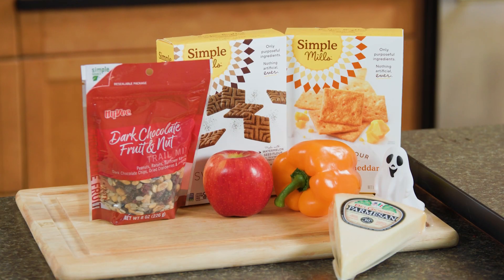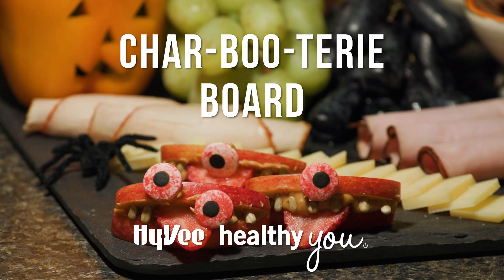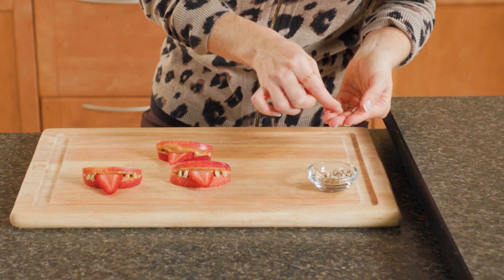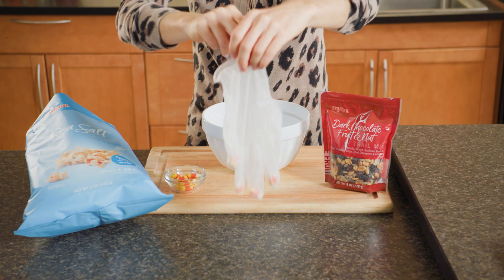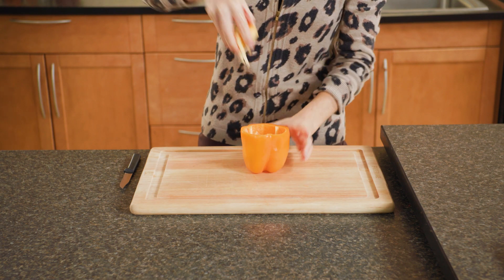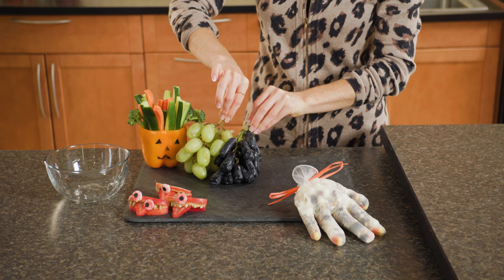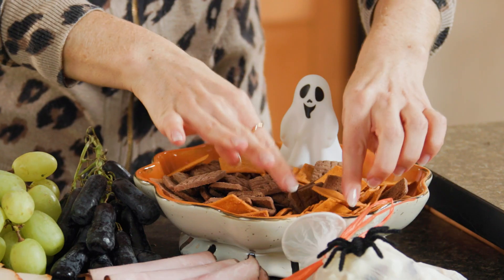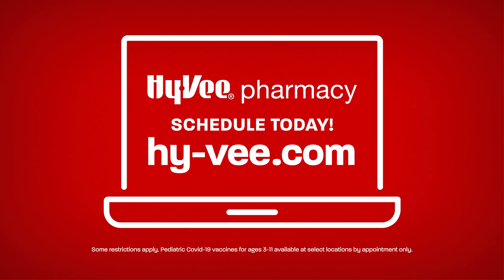Healthy Halloween Charcuterie Board for Kids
For many parents, a meal full of candy can sound a bit spooky. Balance out your little trick-or-treaters' Halloween adventure with a healthful meal before beggar's night begins. Today on Hy-Vee Healthy You, registered dietitian Erin Good will show you how to assemble a hauntingly delicious charcuterie board for your goblins and ghouls. Eat and enjoy if you dare!